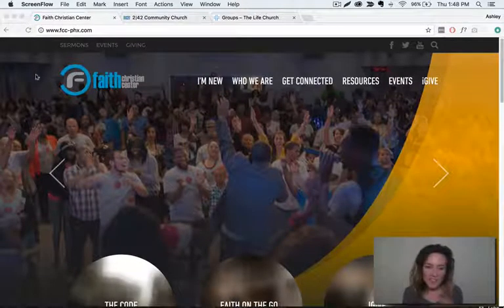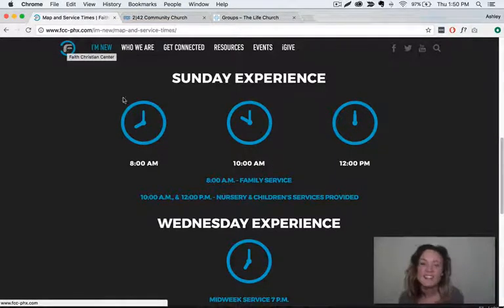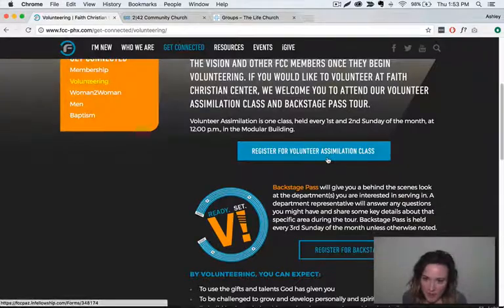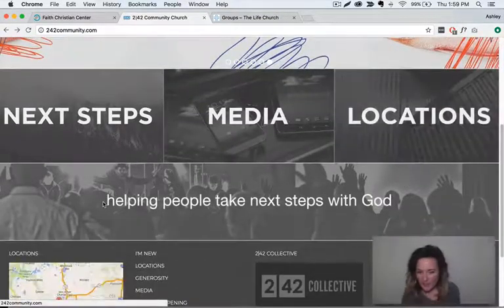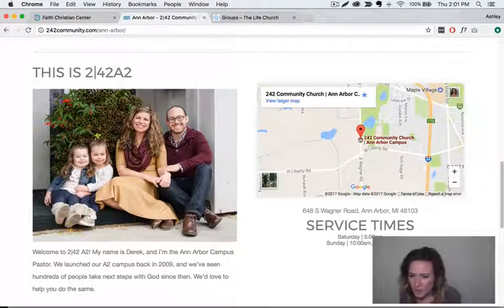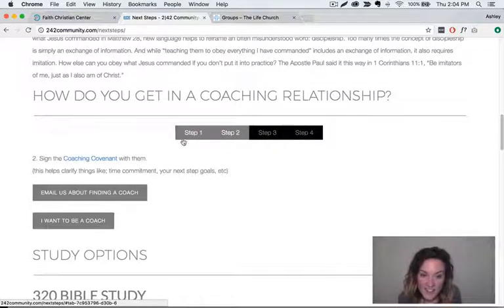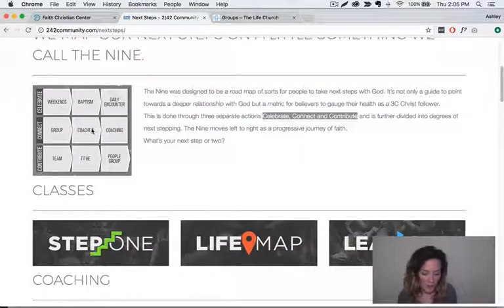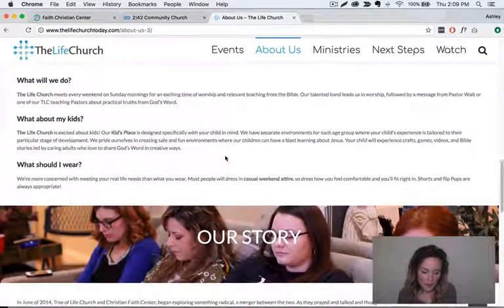Watch the Church Website Revival | May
Learn from church website strategy expert Ashley Samuelson as she reviews church websites to uncover what is working and what isn't. See how effective these church websites communicate to different audiences through content verbiage, navigation structure, and clear calls to action. Submit your church website for the chance to get strategic advice from pros here!